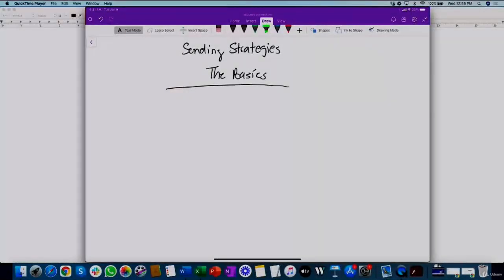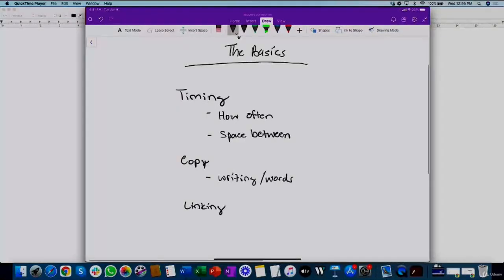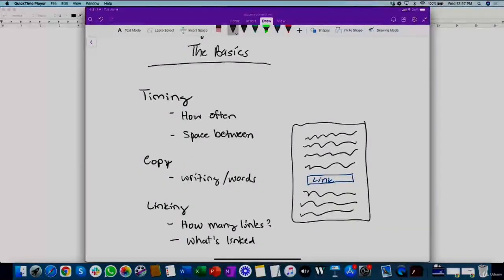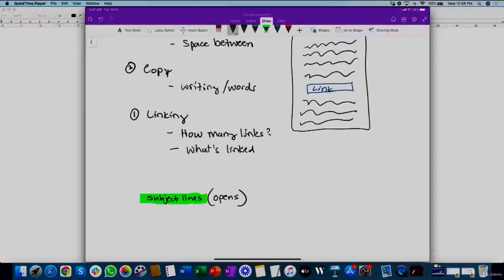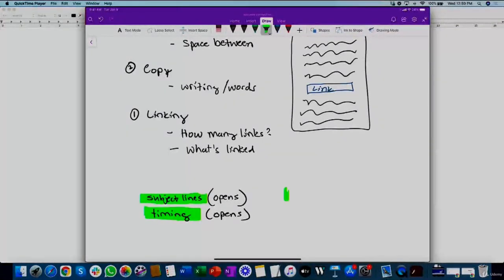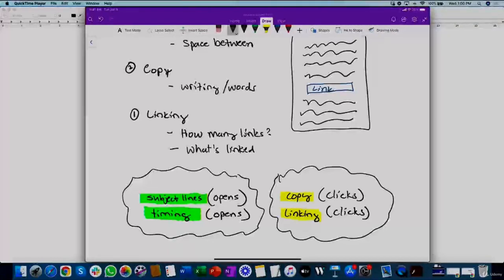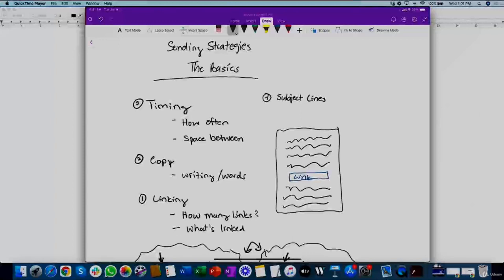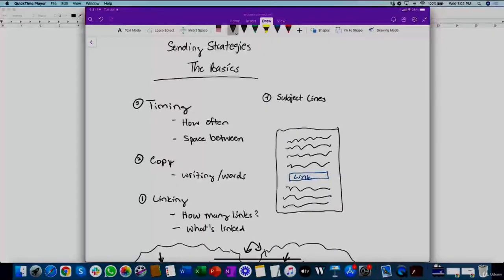Email Marketing Essentials, Lecture 4- Email Marketing Essentials - Basic Sending Strategies